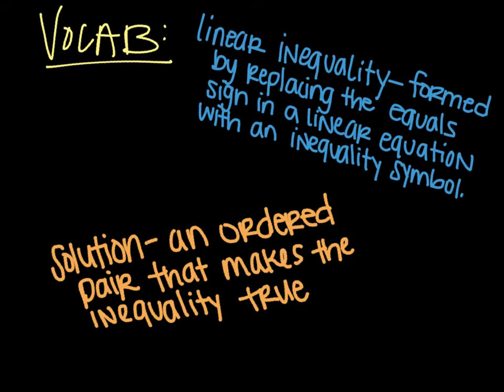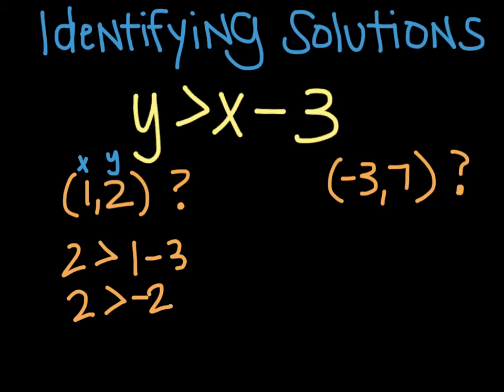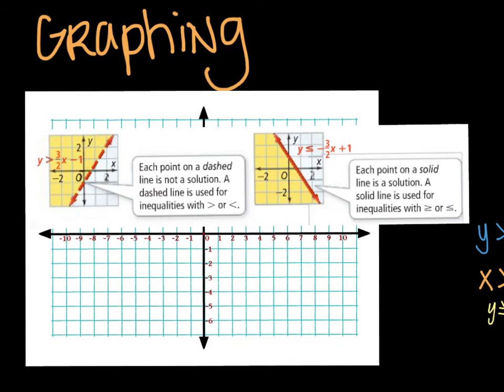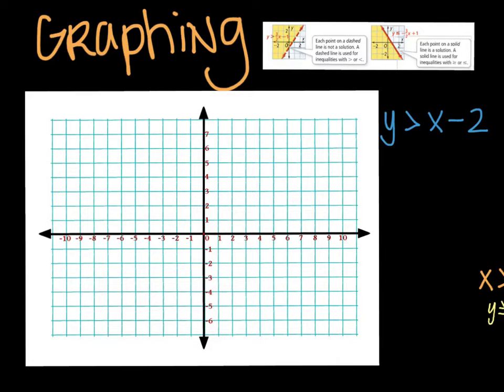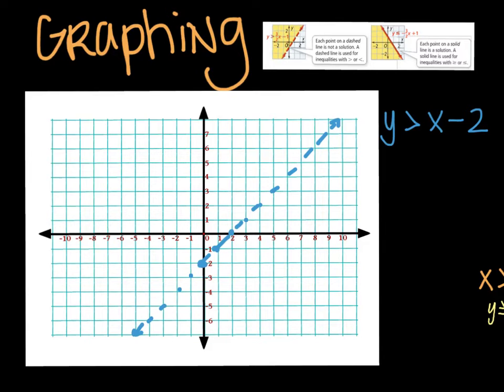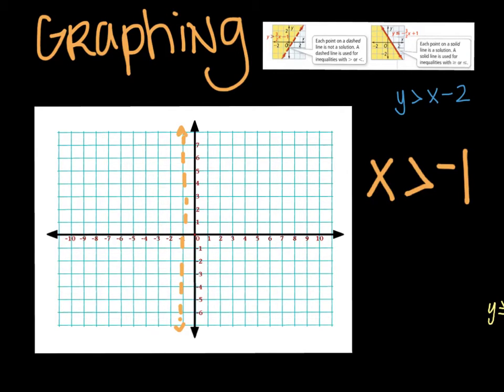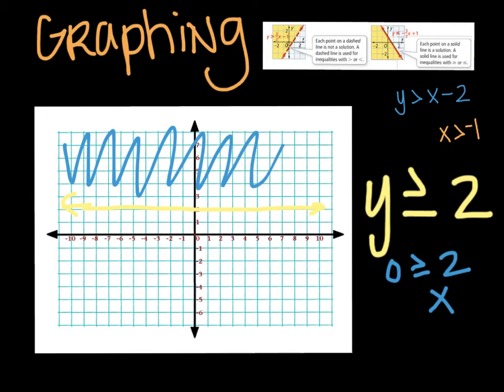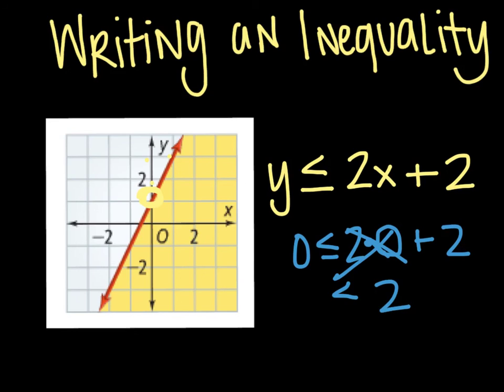A6.5 linear inequalities